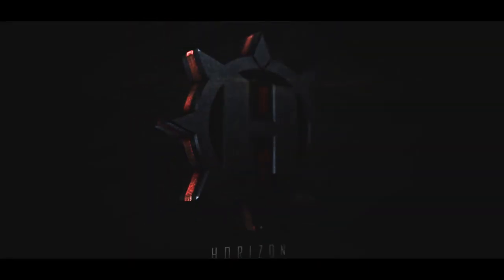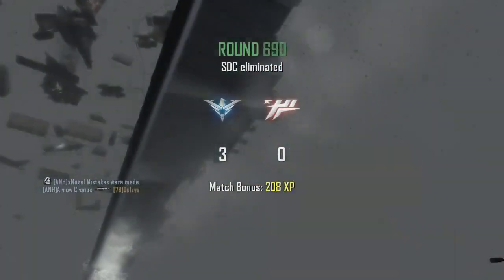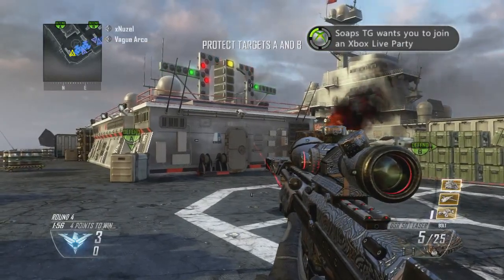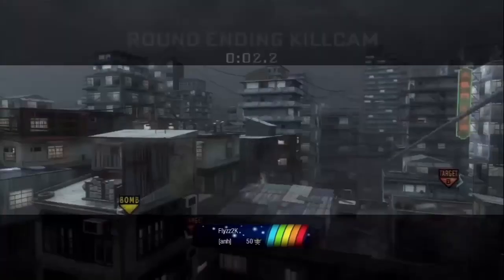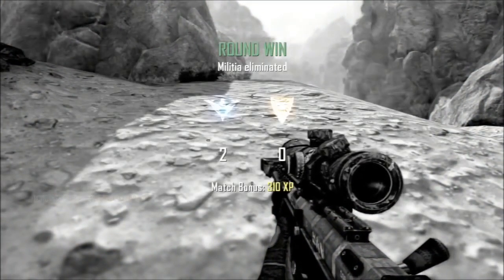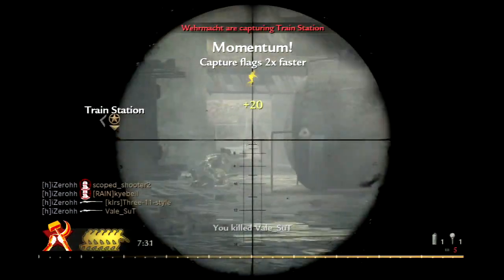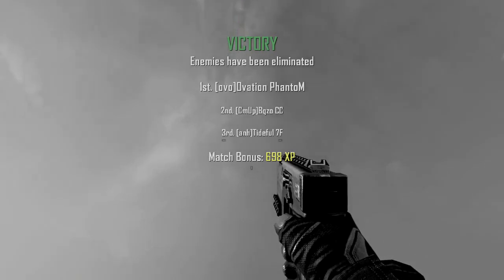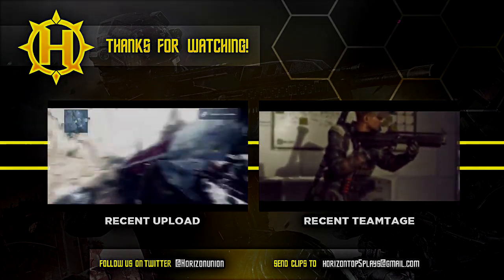Horizon: Top 5 Plays - Episode 10! ANHEdition!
Let's get 1,500 LIKES for our 10th top 5 plays!